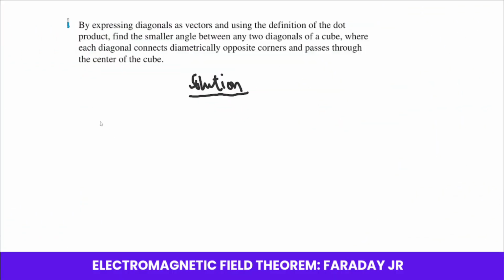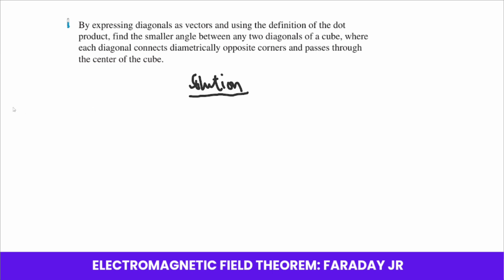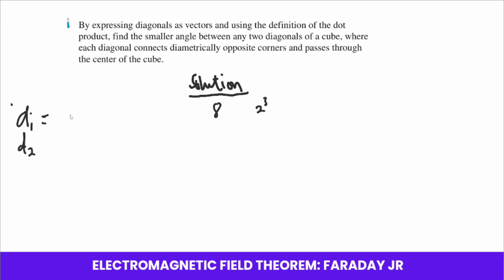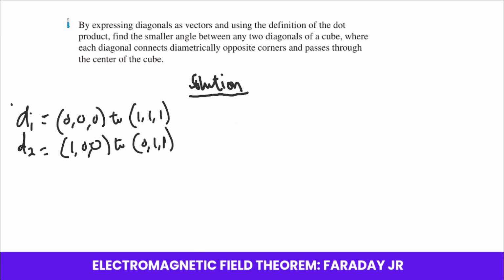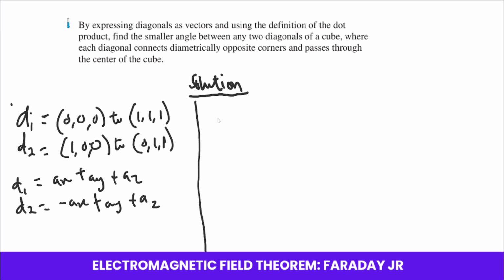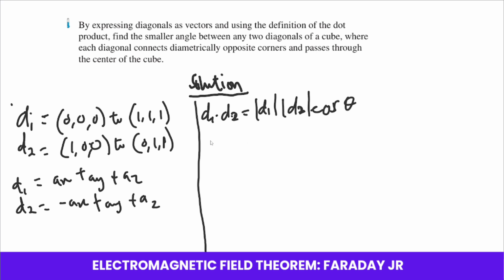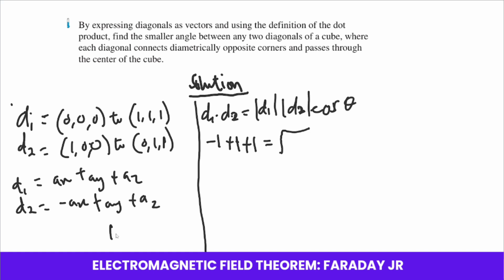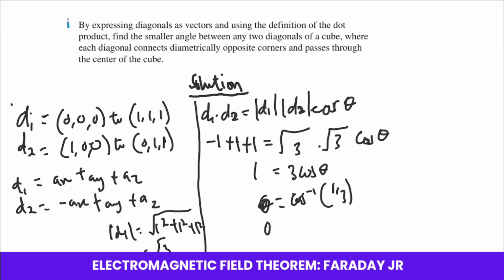🟢 EMFT Example 1.10 | Spherical Coordinate System | Engineering Electromagnetics ⚡📘 | Faraday Jr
In this video, we solve Example 1.10 from Engineering Electromagnetics (EMFT) by William H. Hayt & John A. Buck. This example focuses on the Spherical Coordinate System, showing how to solve problems involving spherical coordinates through clear, step-by-step calculations.

This tutorial is ideal for students studying Engineering Electromagnetics, Electrical Engineering, Electronics, Physics, and Vector Analysis.

📚 Topics Covered:

Example 1.10 Solution
Spherical Coordinate System
Coordinate Transformations
Vector Analysis
Engineering Electromagnetics (EMFT)
Step-by-Step Calculations

Whether you're preparing for exams, assignments, or interviews, this worked example will help you understand spherical coordinate problems with confidence.